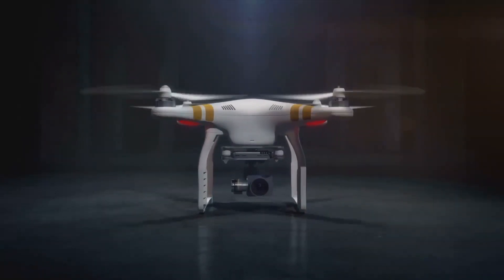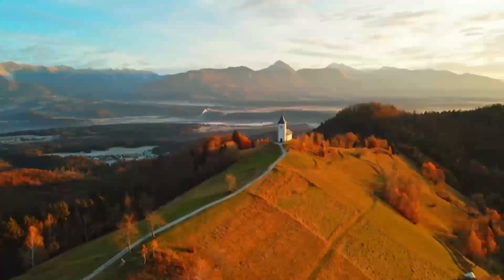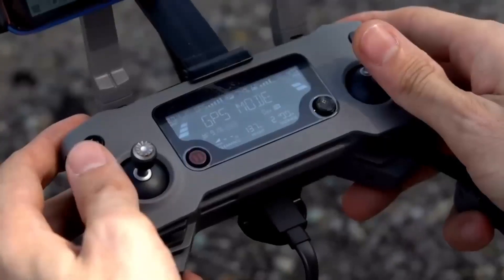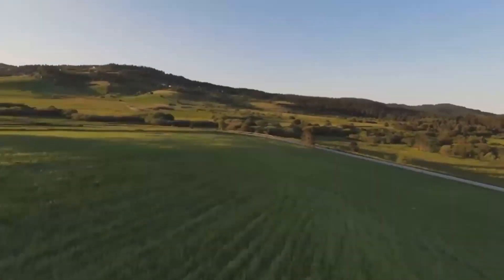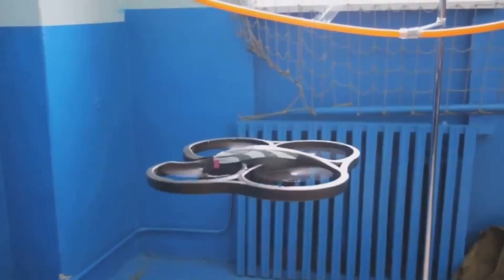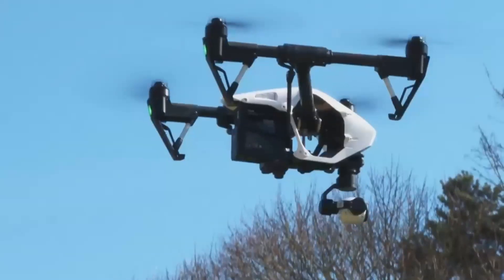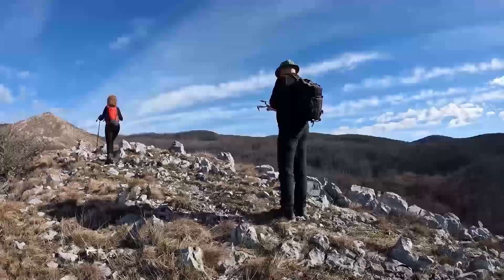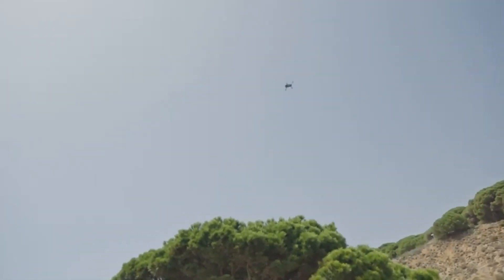DJI Mini 5 Pro Leaks: Latest Price, Features & Release Date Unveiled!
Anticipation is building for the DJI Mini 5 Pro! In this video, we dive into the latest leaks and rumors surrounding DJI's upcoming drone. we will cover the expected price, cutting-edge features, and potential release date of the Mini 5 Pro. From advanced camera technology to enhanced flight performance, see how DJI plans to elevate aerial photography to new heights. Whether you're a seasoned drone pilot or a curious hobbyist, this preview offers all the insights you need. Stay ahead of the curve and be among the first to learn about DJI's latest innovation!